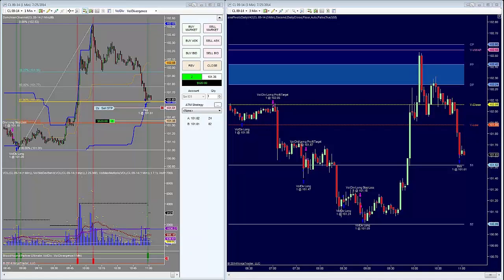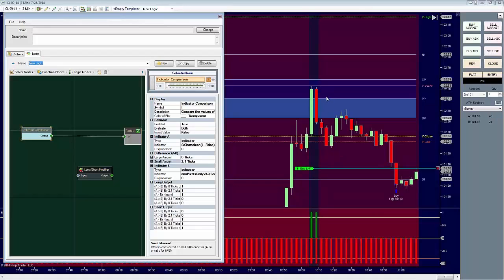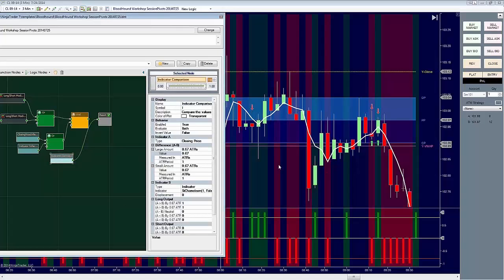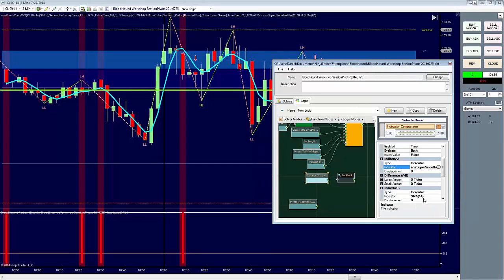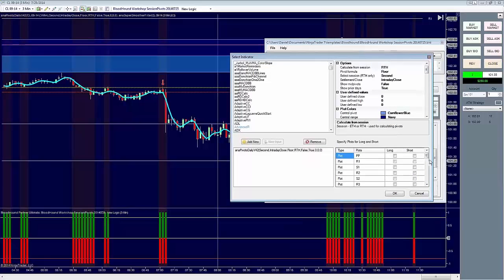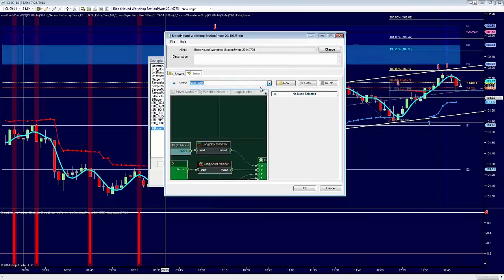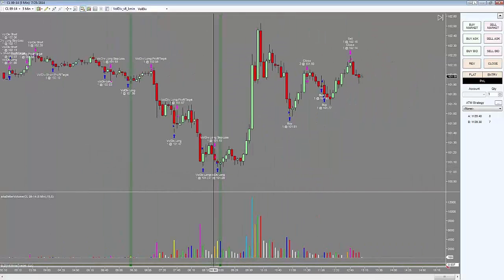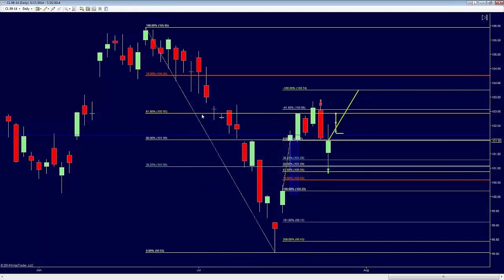BloodHound Workshop Session Pivots, Backtesting, & Optimization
Today Daniel shows how to build a custom session template in NinjaTrader to be used with the Daily Pivots indicator so that you can display the entire ETH (electronically traded hours) session, but have the ability to choose either the ETH or the RTH (regular trading hours) session for calculating the floor trader pivots.

Work with the pivots using the comparison solver.

Support/Resistance solver.

Lookback and signal extender nodes.

Backtesting in Raven.